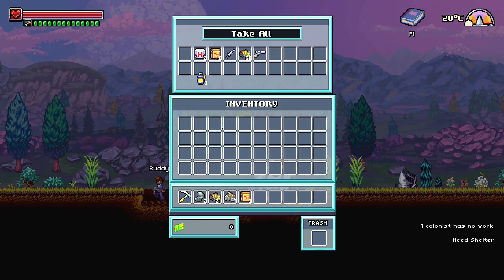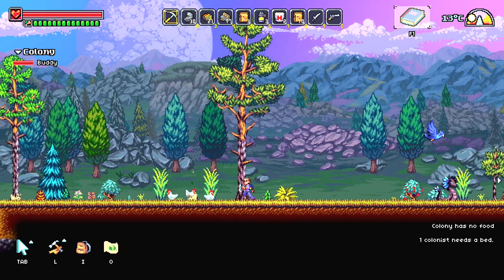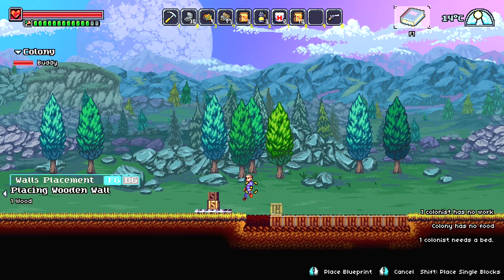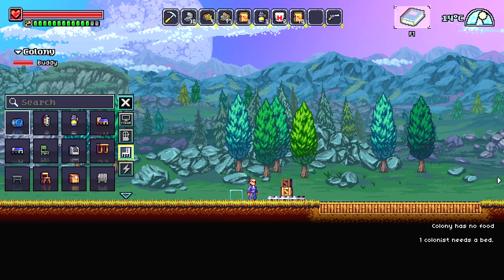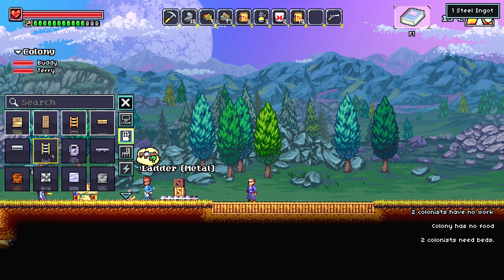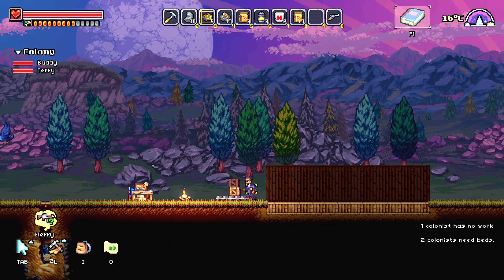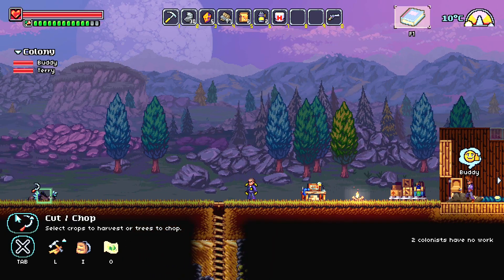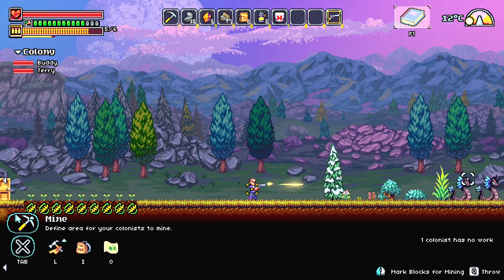Someone has fused Rimworld with Starbound! | Farworld Pioneers (Demo)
Hi Everyone,

Let's try something new today! This game is inspired by the likes of Starbound and Rimworld and I have to say I really like the game that this fusion creates. I wonder how far we can get in this hostile world. Let me know if you want to see more of games like this! Hope you enjoy!

About Farworld Pioneers:

You awake to find yourself crash landed on an alien planet. In the scramble to survive it becomes apparent you are not alone in this. Other survivors are here too. Together you can turn this hostile world into a thriving colony! Farworld Pioneer combines the colony management of Rimworld and fuses it with the exploration mechanics and appearance of Starbound. Build up your settlement and explore distant worlds with your fellow survivors!

Farworld Pioneers is a demo title developed by Igloosoft and published by tinyBuild